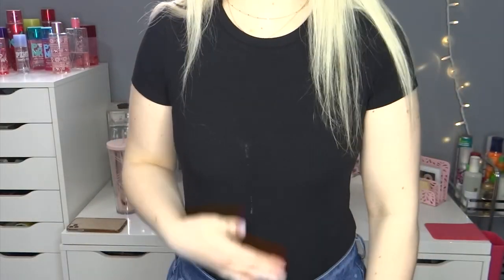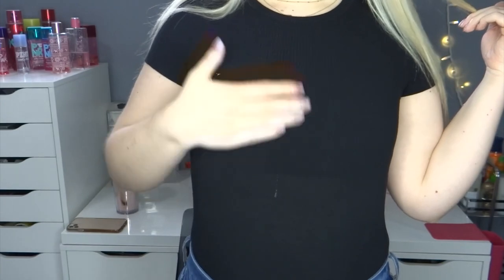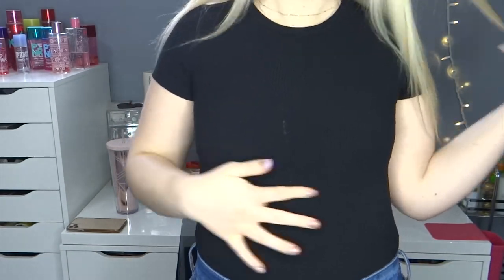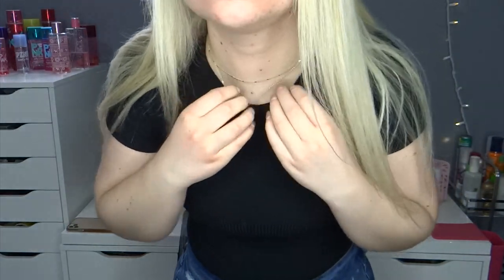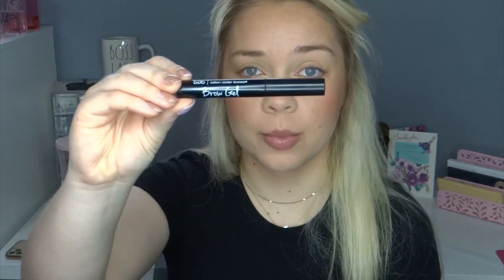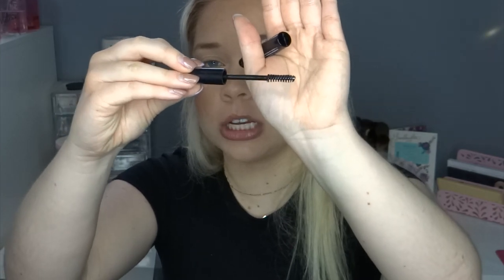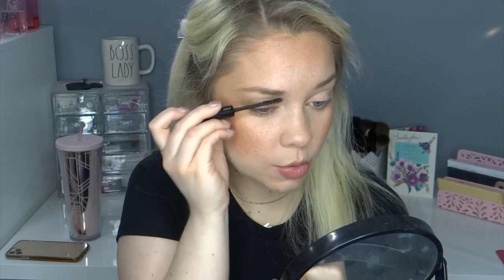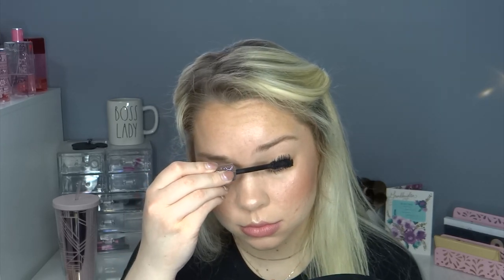Current Makeup Routine | Madeline Mielke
Hi Babes!
Grab your coffee & lets get ready together; here is my current go to makeup routine!

XOXO Madeline💕

Products Used:
- Maybelline Total Temptation Eyebrow Definer Pencil
- Billion Dollar Brows Brow Gel
- Milani Instant Glow Powder (01 Afterglow)
- Morphe Continuous Setting Mist
- Benefit BADgal BANG! Volumizing Mascara